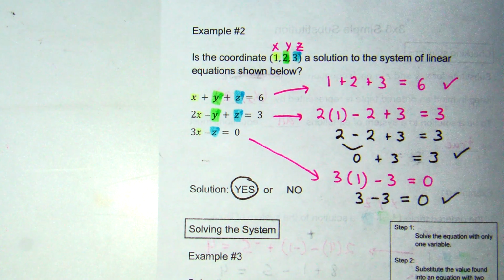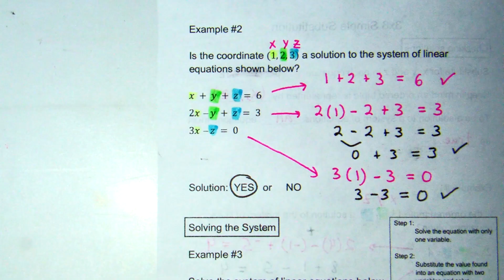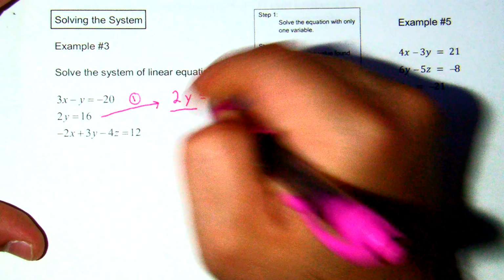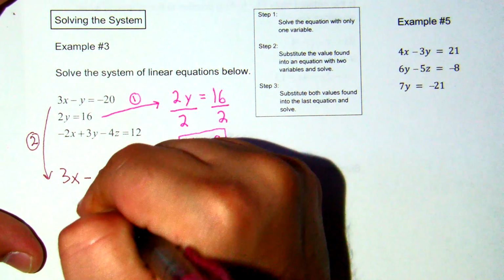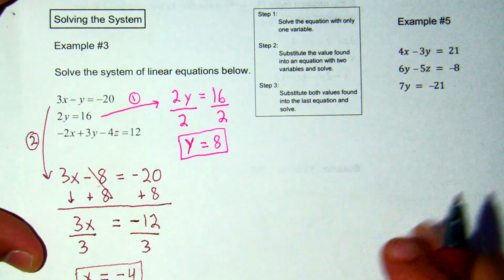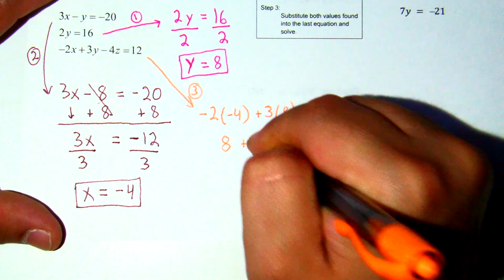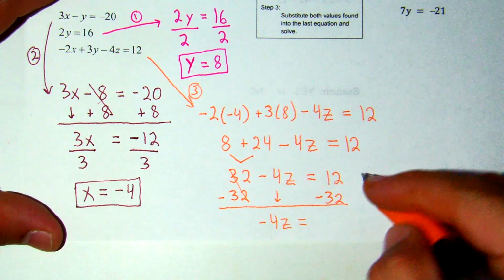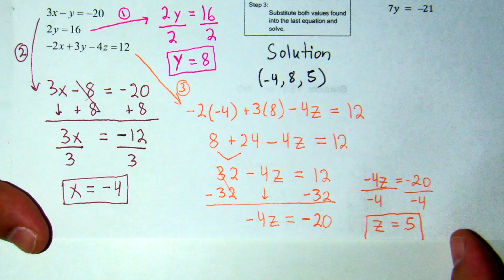Simple Substitution Notes Solving the System Ex3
Algebra 2 w/ Mr. Ortiz